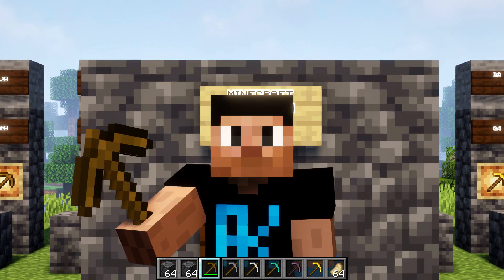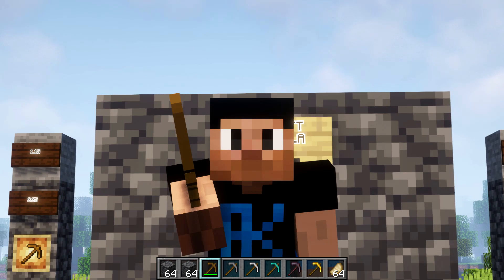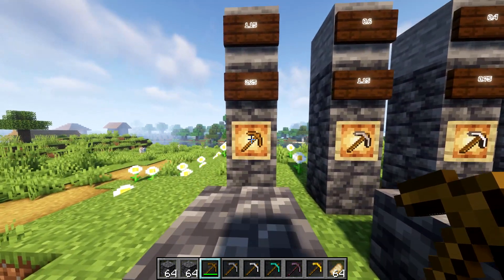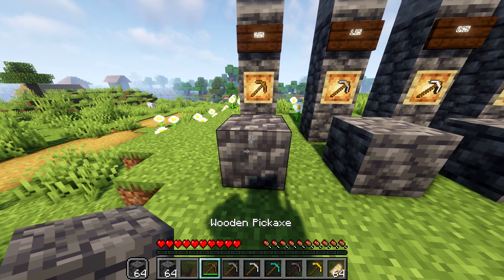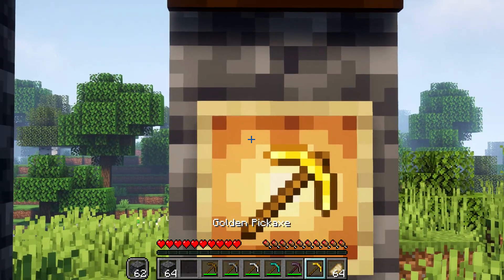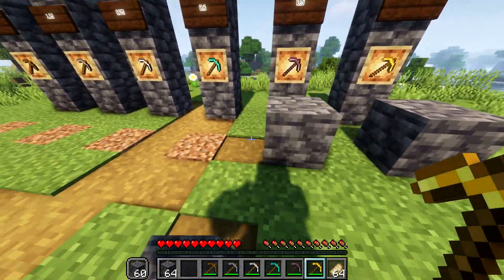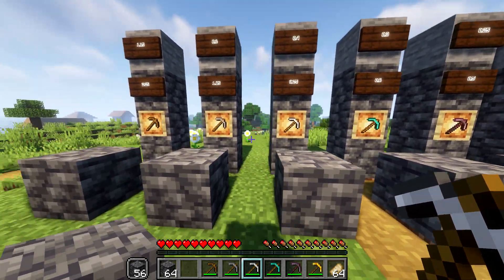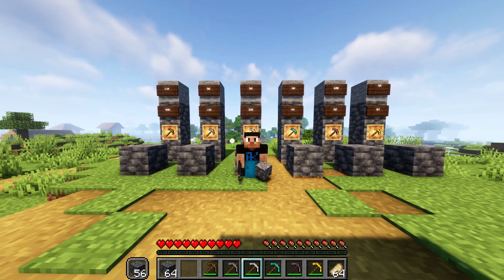MINECRAFT पाठशाला "Deepslate Tool Test" with Akan22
LIVE Streams & Socials
For Support :
MyPC

Processor: Intel Core i7-4790K CPU @ 4.00GHz, 4001 Mhz, 4 Cores, 8 Logical Processors
Graphics Cards: Zotac Nvidia GeForce RTX2060
Motherboard: MSI Z97 Gaming 5 MS-7917
Memory: 16GB CORSAIR Vengeance
Storage:2TB and 1TB WD Green 3.5-inch, SATA 6 Gb/s, IntelliPower, 64MB Cache WD20EZRX
Power Supply: Antec EDGE 650W 80 PLUS Gold
Cooling: Cooler Master Hyper 101
Mouse and Keyboard: Logitech G102 and ANT Esports
Main Display: acer KG241Q 165hz 24" Monitor
2nd Display: BenQ Gaming GL2460 24"LED Monitor
Headphones: Ant Esports

Kudos!